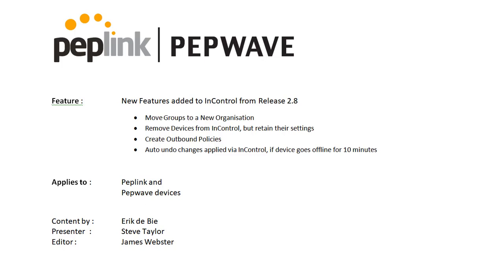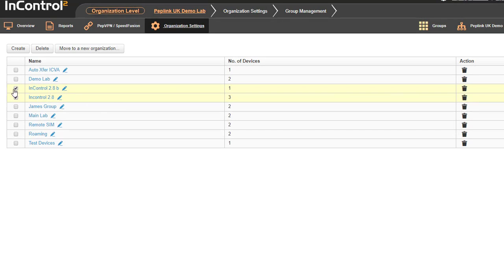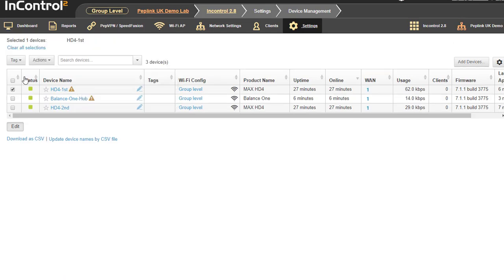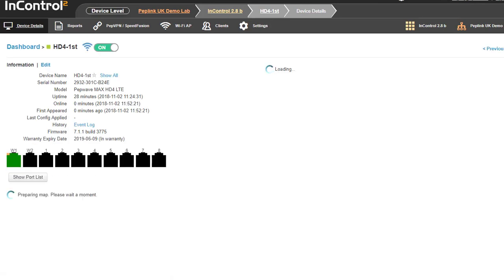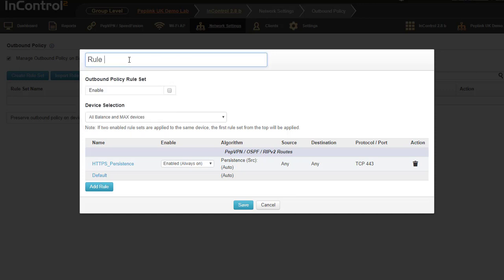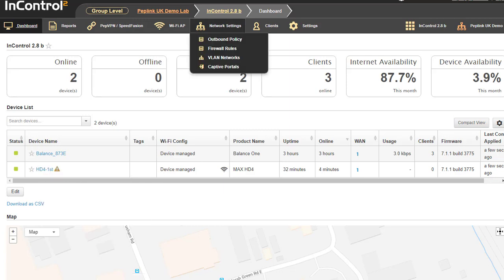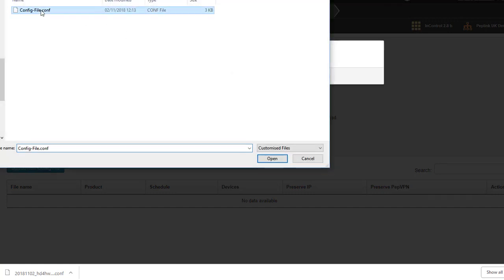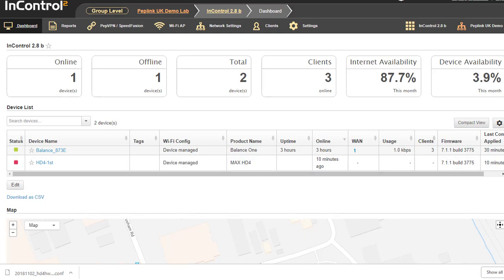IC2 Features 2 8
InControl2 New features added with version 2.8
Move Groups to create new Organization
Remove a Device and retain IC2 settings
Create IC2 Outbound Policies
Auto roll-back if IC2 config means device stops reporting to InControl for 10 minutes